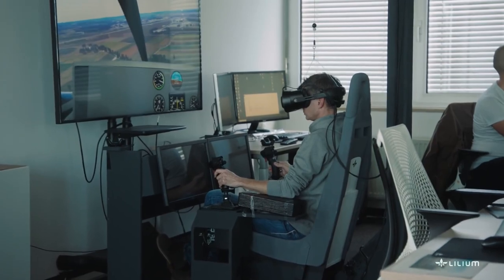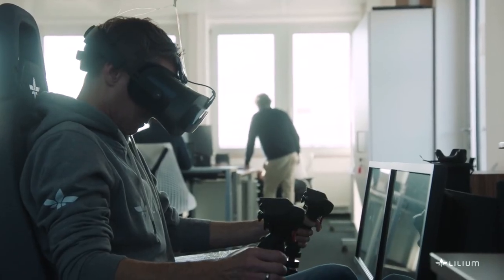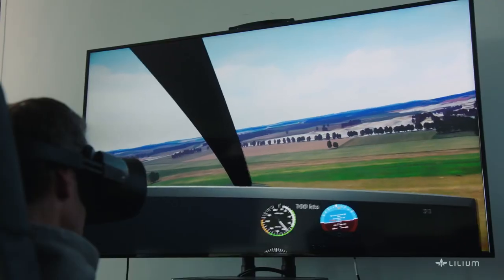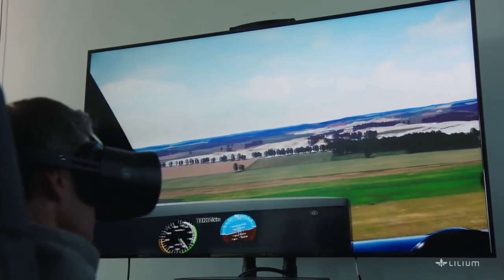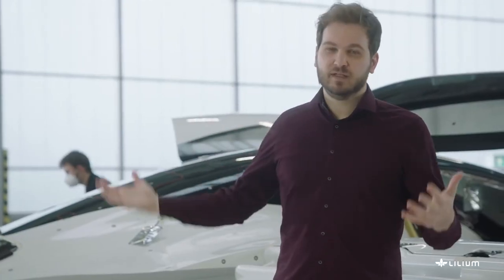Lilium's Amazing Aircraft Engineering & Architecture LILM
00:00 Aircraft architecture
03:50 Flight physics & control systems
08:27 Engineering
10:18 Batteries
11:33 Ducted electric fan engines